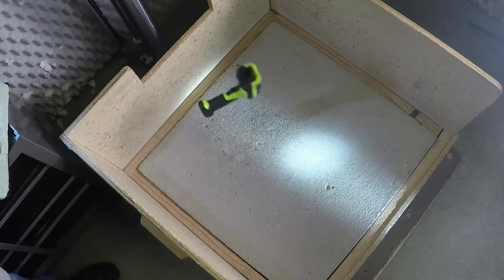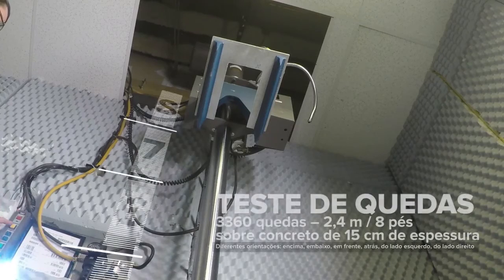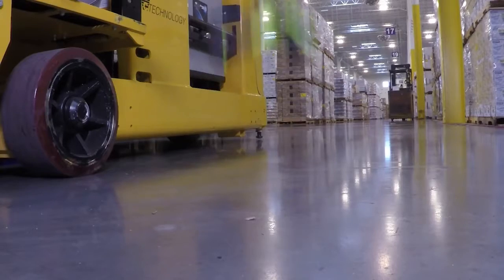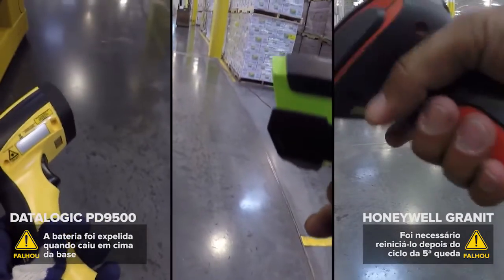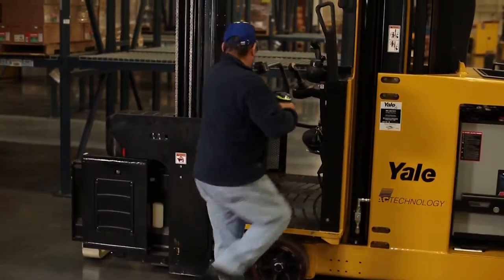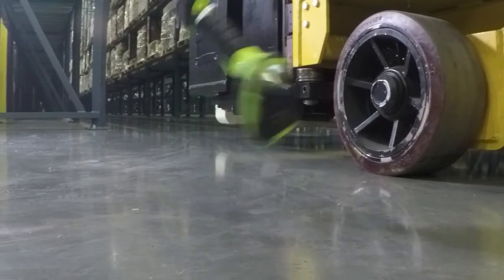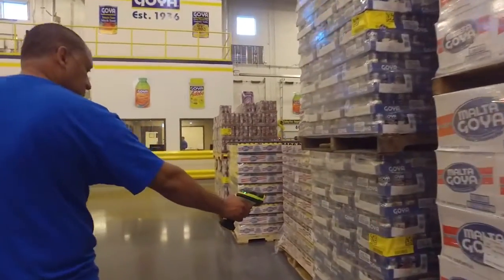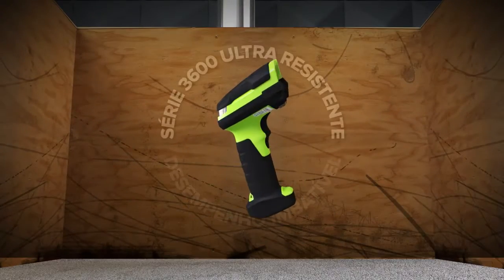Série 3600 ultra resistente da Zebra - Teste de Quedas